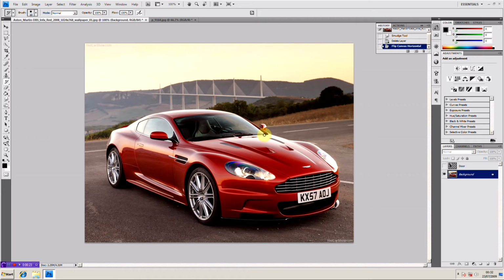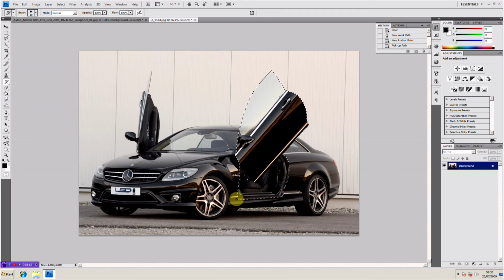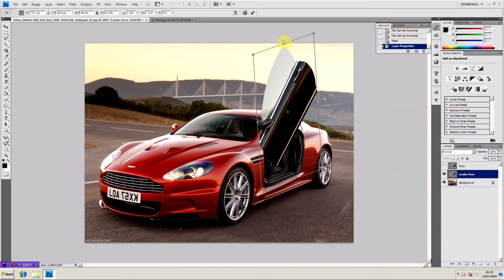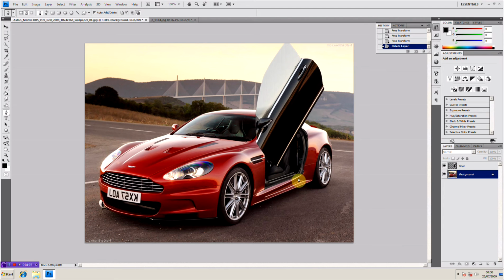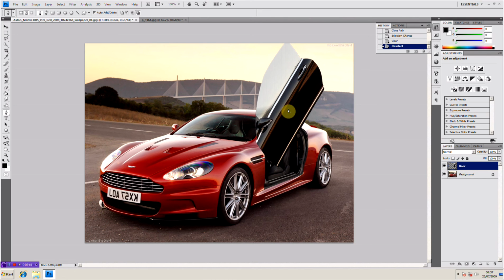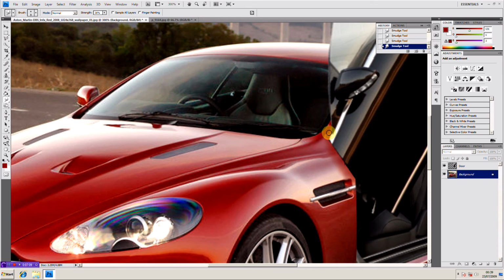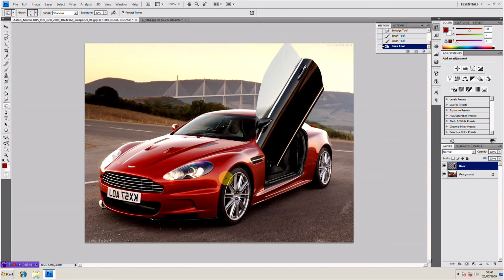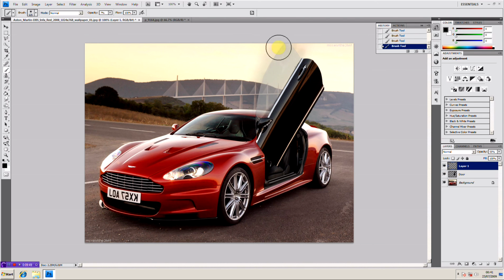Digital Car Tuning - Lambo Door Conversion Tutorial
Lambo Door Conversion Tutoral

Heres a tutorial on how to add lambo doors to your car
in photoshop CS4